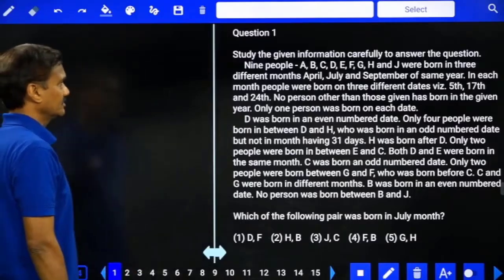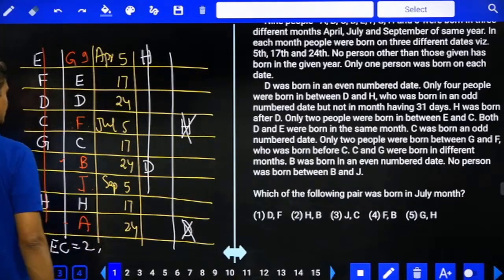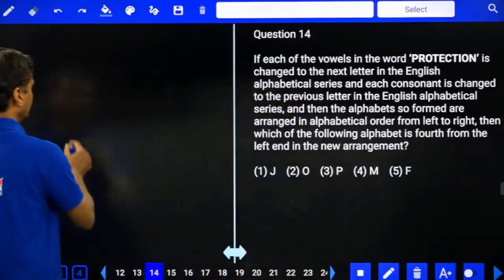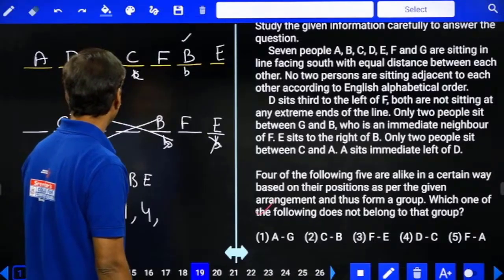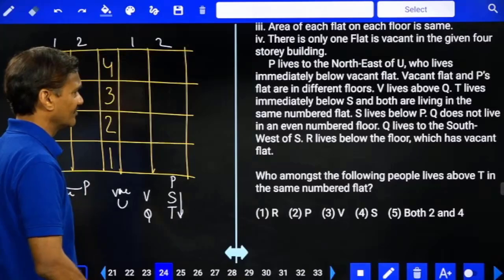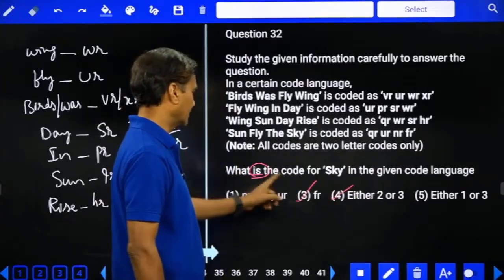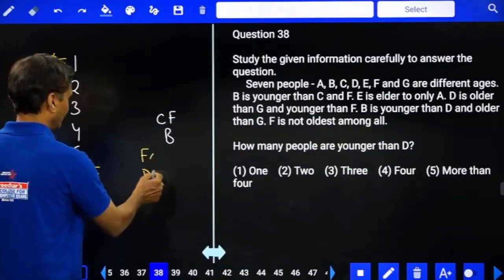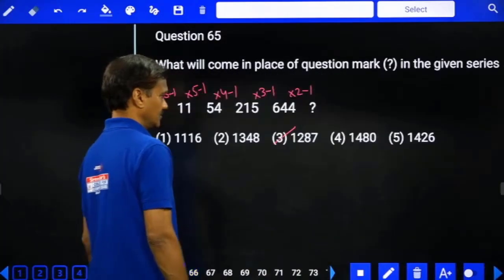IBPS RRB CLERK/PO 2025 | REASONING PRACTICE SET-21 | BEST STRATEGY, TIPS & SHORT CUTS | SHASI SIR